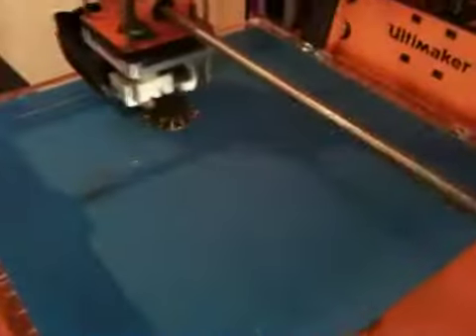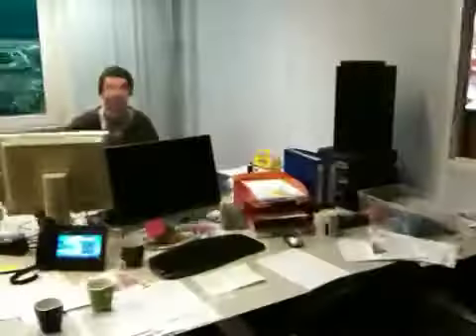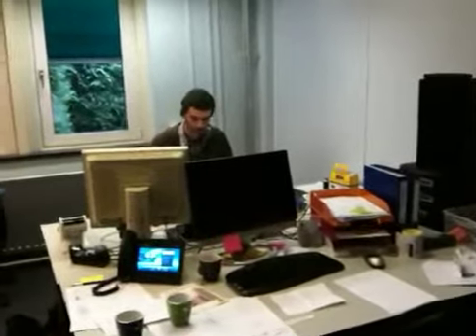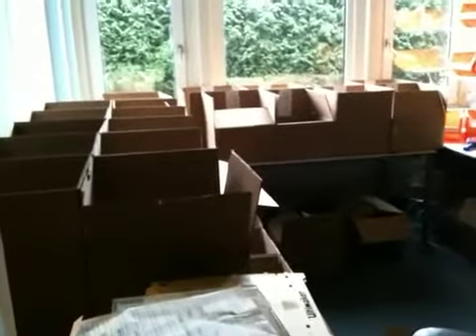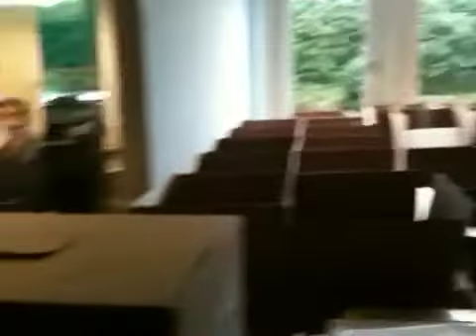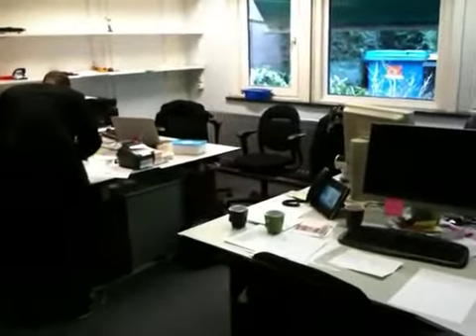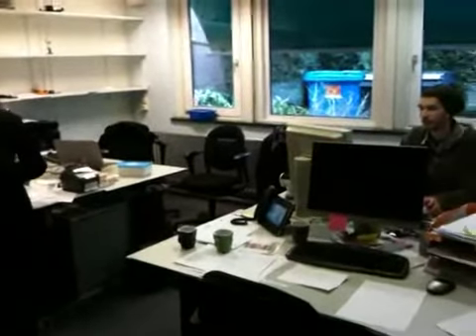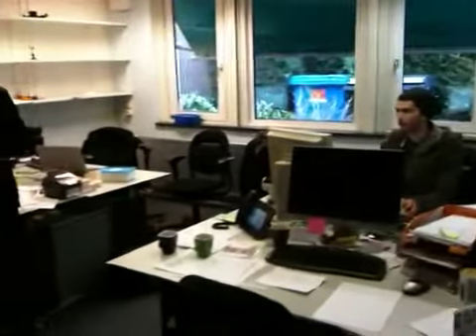Ultimaking has new building!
We finally moved into a new building! It is an old agricultural school which was abandoned by the local government.